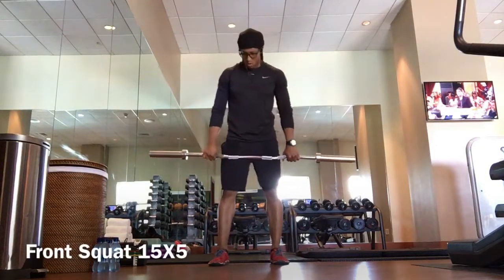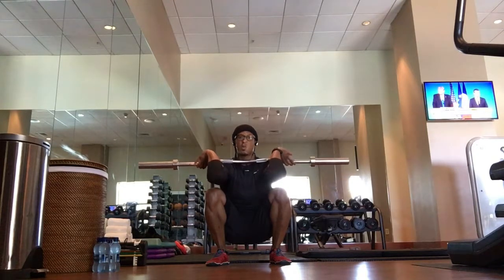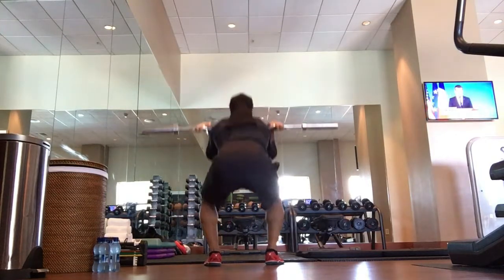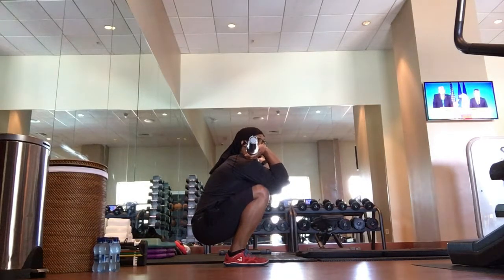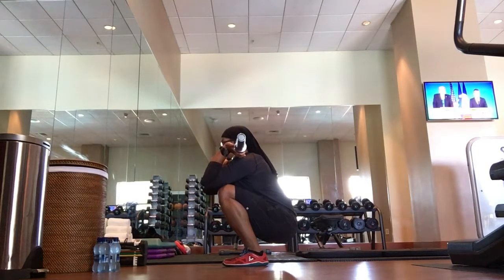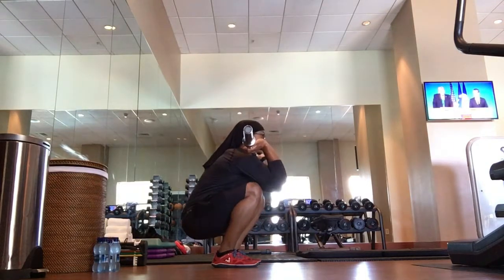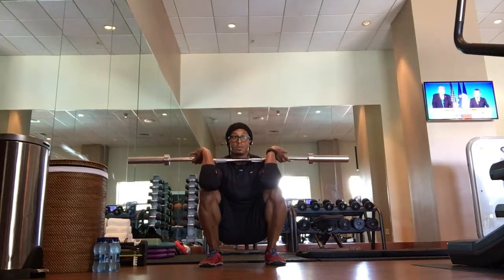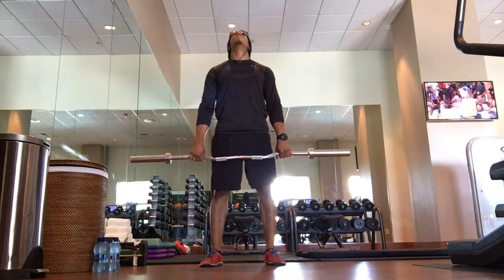Front Squat 15X5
Josh Holland demonstrates his 15X5 system with a Front Squat and an empty barbell. The basic concept is to hold the position for 15 seconds followed by 5 seconds of rest for 12 cycles. That makes up for a total of 4 minutes for the exercise but 3 minutes of isometric work.